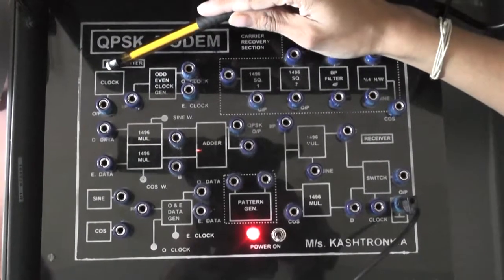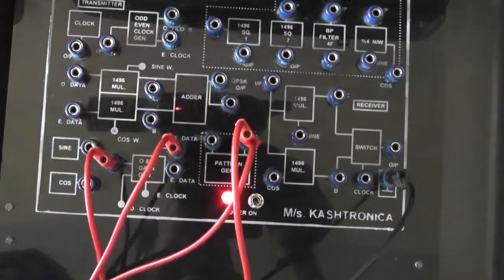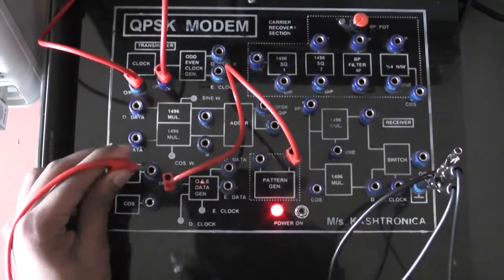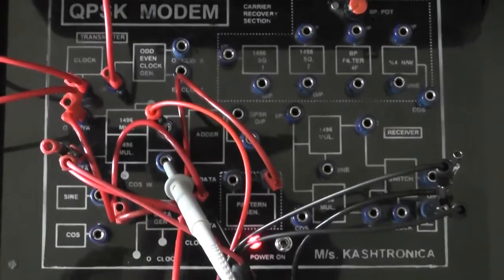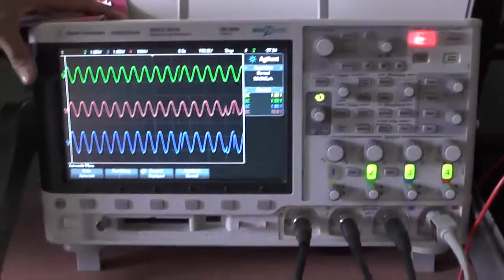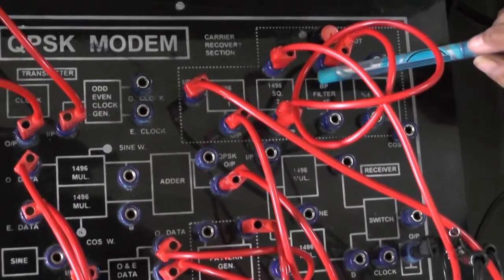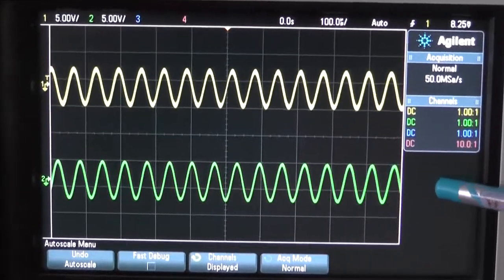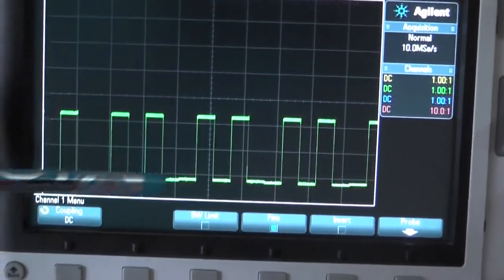DC QPSK practical